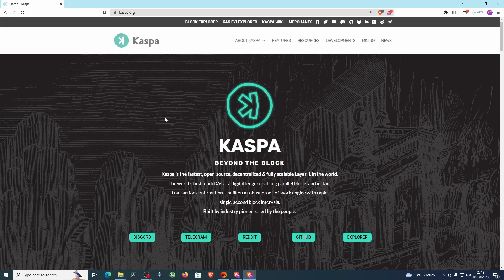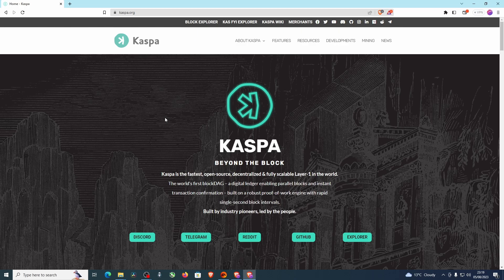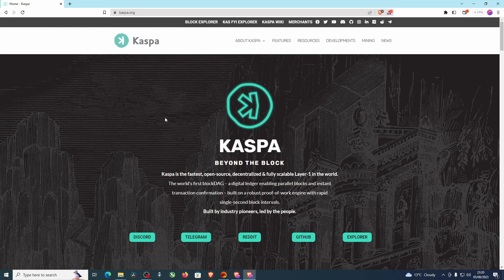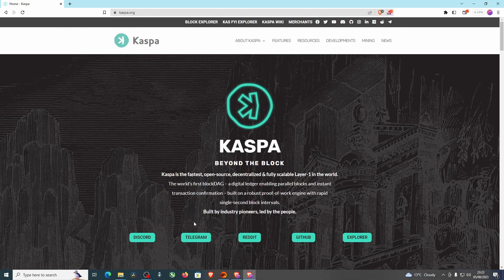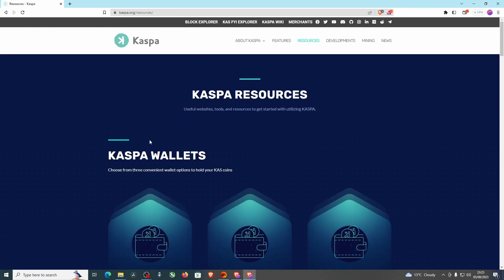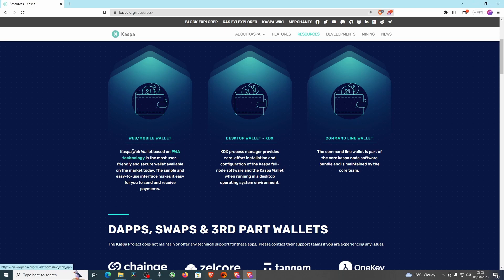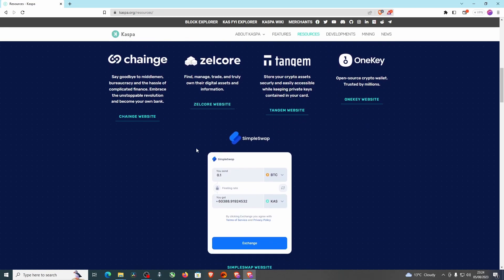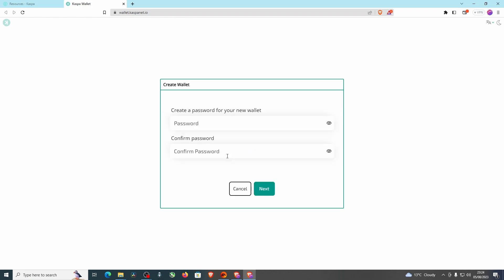How to create a Kaspa Wallet and Start Mining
In this video I will show you how to create a wallet and to start mining Kaspa on your PC.

I am not a financial advisor.  I am not offering financial advice.  In my videos I inform you for educational reasons only about what I am doing.   It is for you to choose what you want to do.  The one bit of advice I will give is that with crypto especially, never spend more than you are prepared to lose.

Thank you for spending your time watching this video "How to create a Kaspa Wallet and Start Mining". There might be links to products or services where I may receive a small kickback as a way of thanks, at no cost to you.  This has no influence on what content I provide.  I will try to always indicate these links with a 💰.

Unlike MOST make money online channels , I verify that EVERY method I talk about works, and what you can achieve is realistic.  For this reason alone I do not release new content every day.   When I do release content you can be confident that it is a tried and tested method and I can also provide proof of the earning potential but also the withdrawal of money to either my Paypal or any other method if Paypal is not an option.